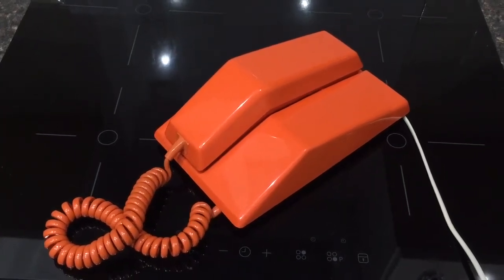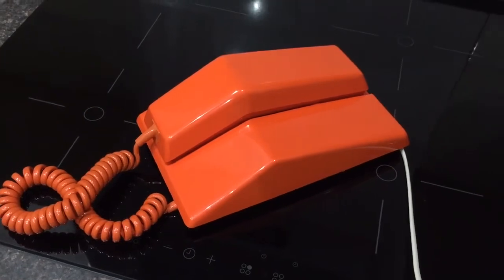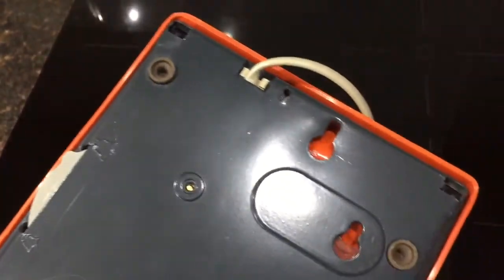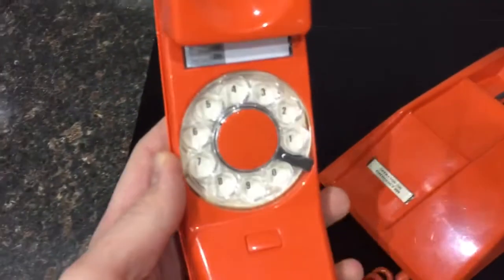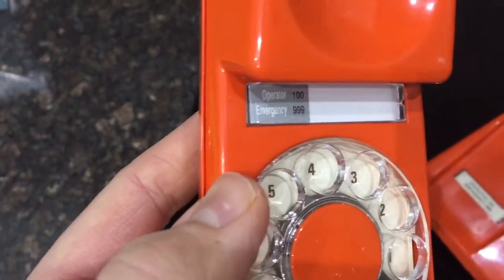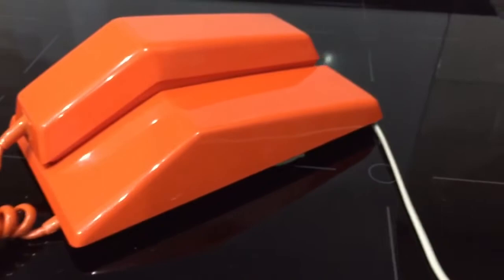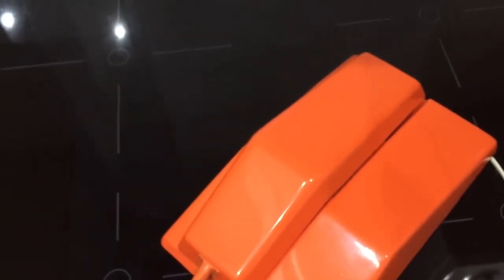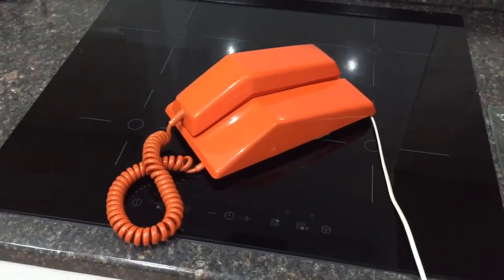1979 Orange GPO Special Range Contempra Rotary Telephone